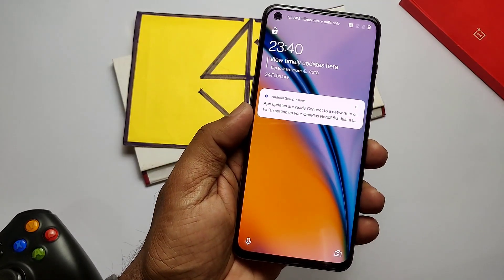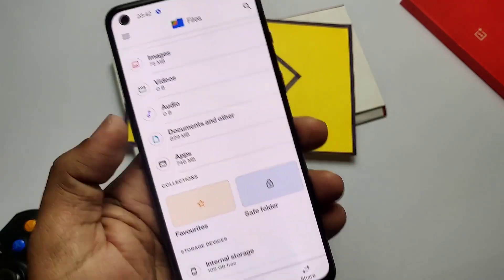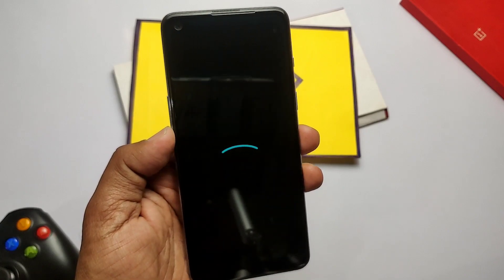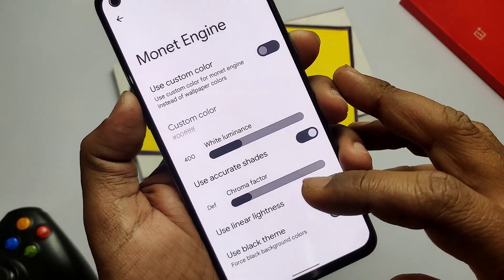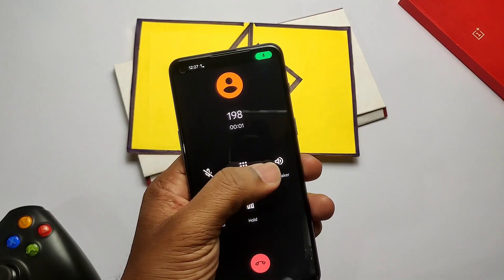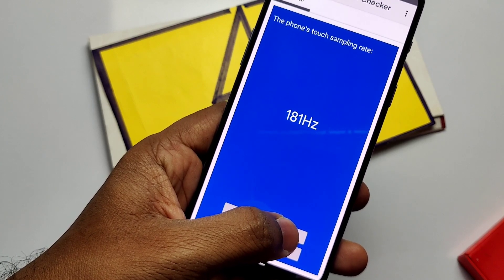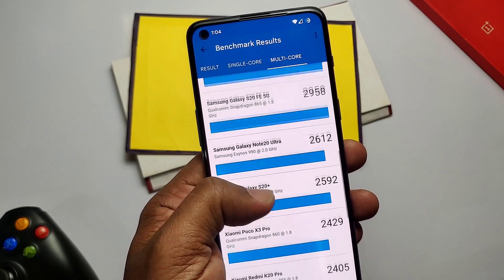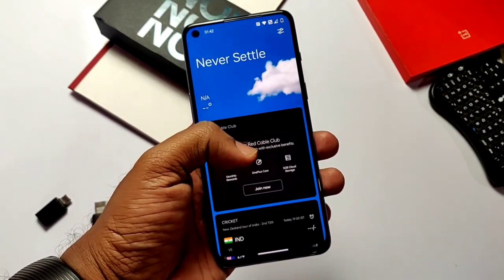Fork LinageOS 19 OnePlus Nord 2 custom rom: Big Improvement over original!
Download rom and gapps also rom with gapps included zip available in the same link:

Timeline:
00:00 Introduction
00:51 Installation
01:49 What's new?
03:27 What's working?
04:25 Touch sampling test
04:51 Performance test
05:23 Battery life
05:46 Final Verdict